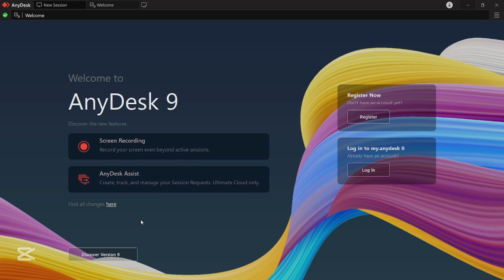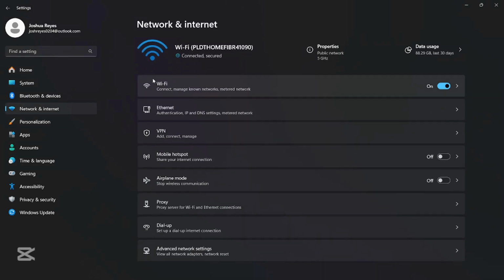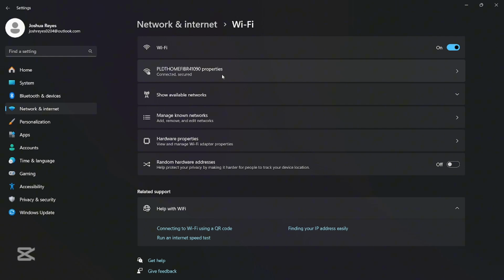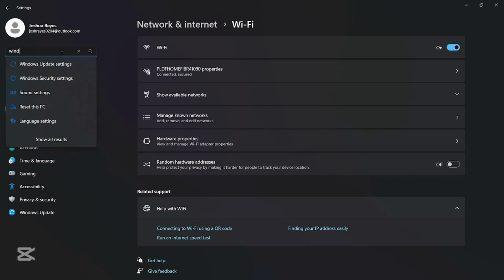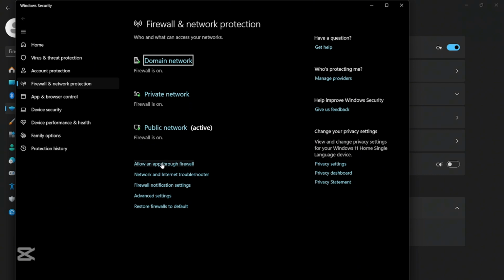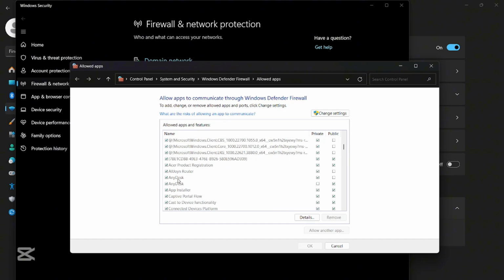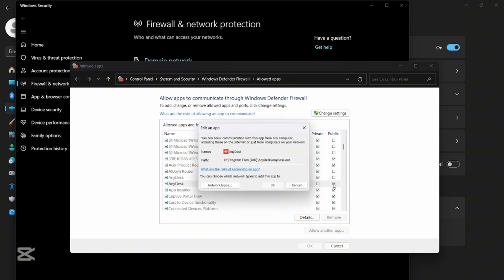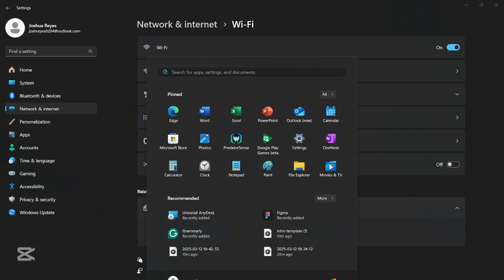Anydesk NOT CONNECTING To Network In Windows 11 (FIXED)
In this Windows 11 tutorial, I'll show you how to fix Anydesk not connecting to the network. The method is very simple and clearly described in the video. You will learn how to FIX Anydesk NOT CONNECTING to Network in Windows 11 (2025). Regardless of your device, you will learn how to troubleshoot connection issues and restore network access.